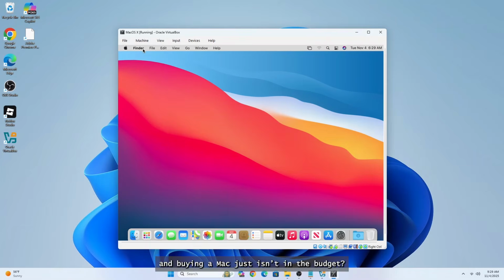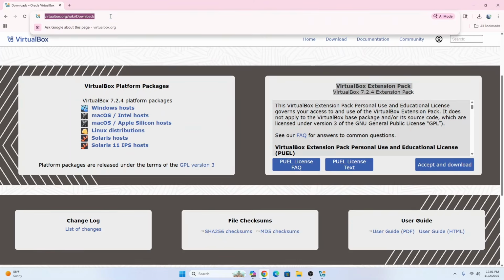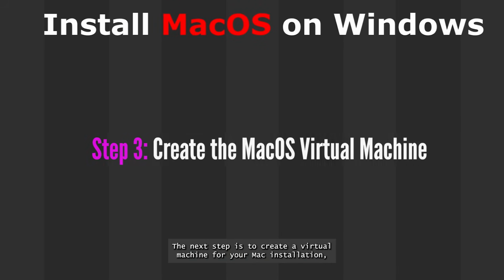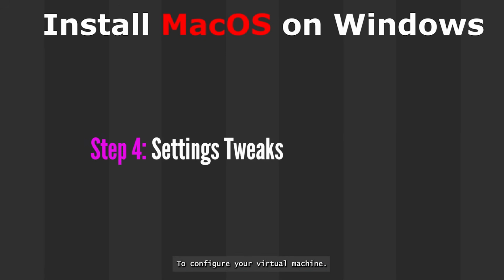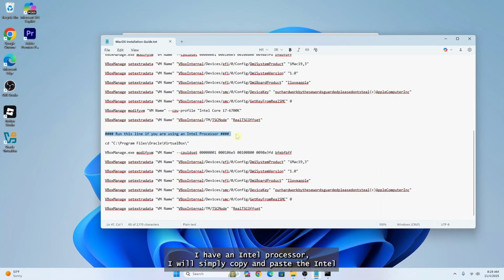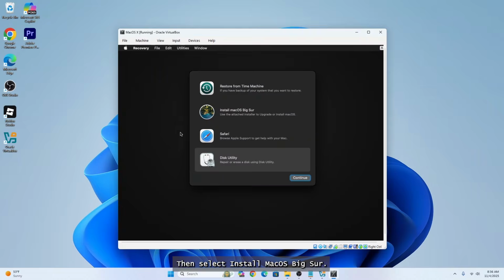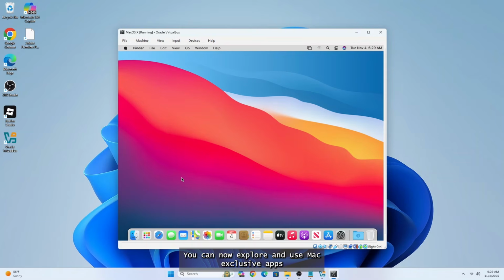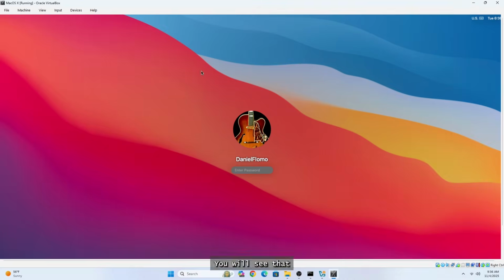How to Install MacOS in VirtualBox on WINDOWS (Step-by-step)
Every Try a Mac on Windows PC?  This easy virtualbox tutorial shows you how to install macos in virtualbox on Windows PC.

⌚ TIMPSTAMPS
00:00  Introduction
00:23  Step 1: Prerequisites
01:44  Step 2: Disable Conflicting Windows Features
02:31  Step 3: Create the macOS Virtual Machine
03:50  Step 4: Settings Tweak
04:42  Step 5: Configure the Virtual Machine
05:37  Step 6: Virtual Installation
08:05  Step 7: Post Installation Tweak
09:24  Wrap up